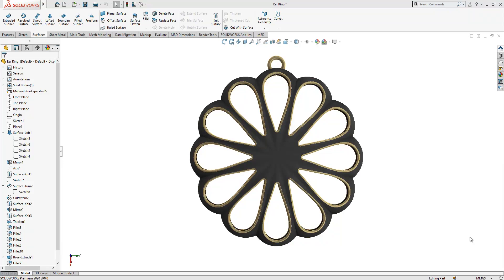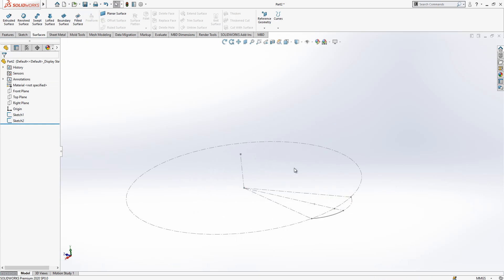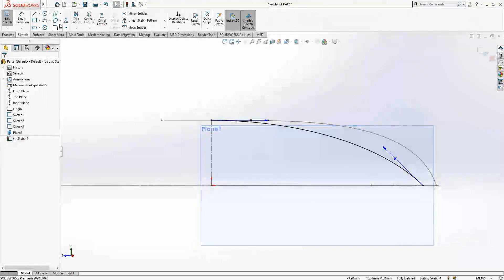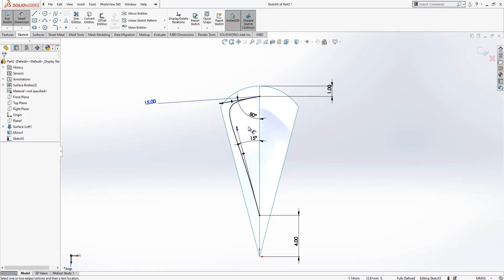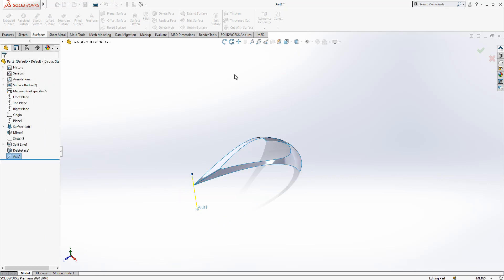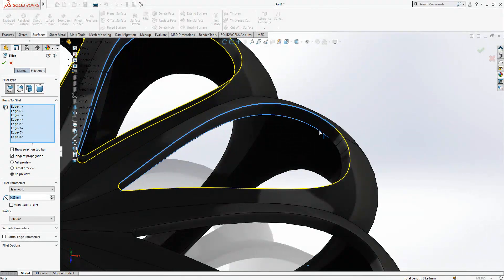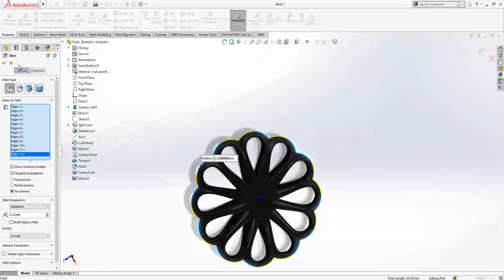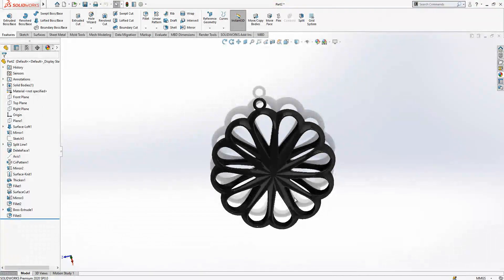Advanced Surface Tutorial - SolidWorks Tutorial